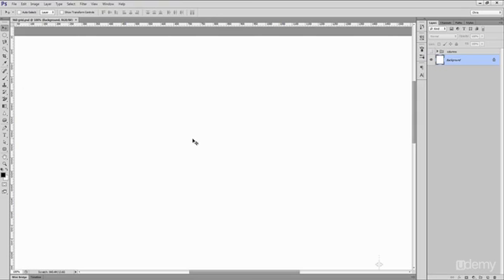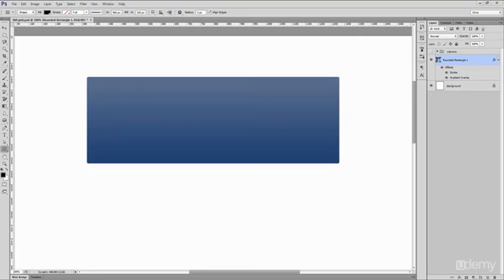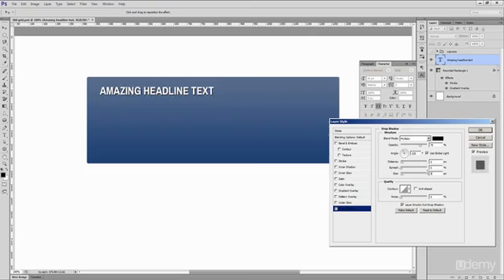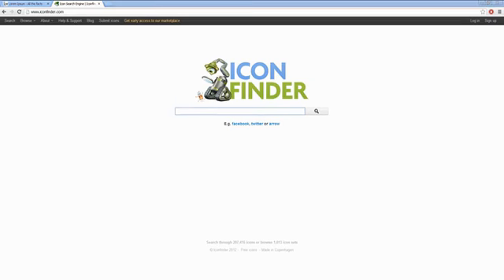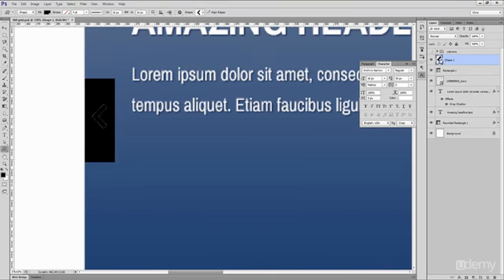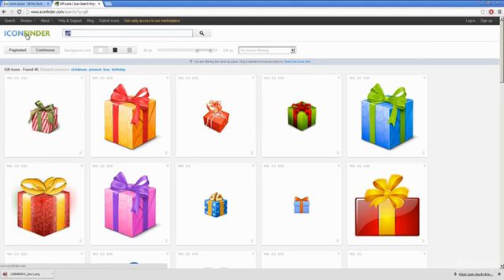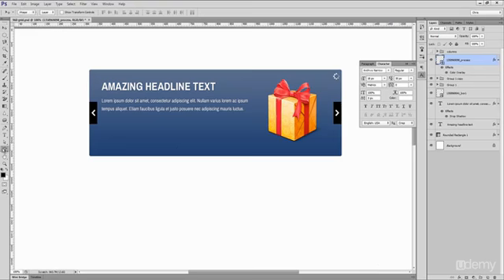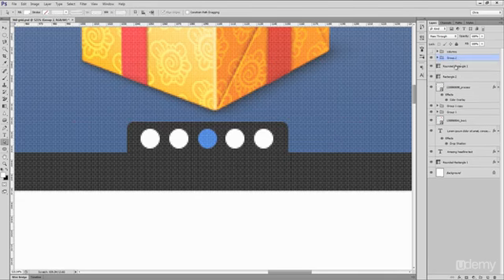Create a Slider with a Shadow (32)